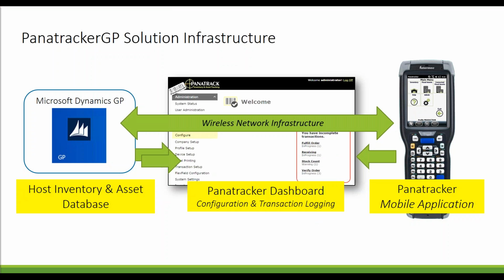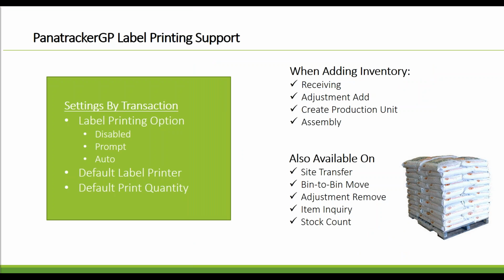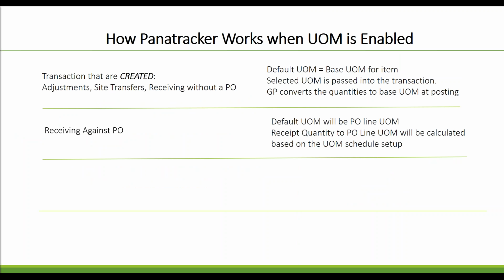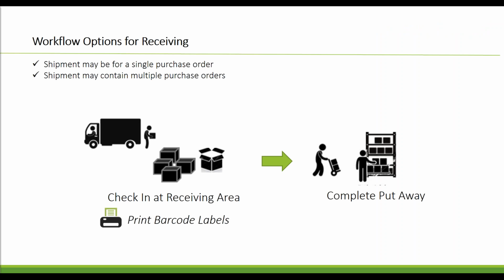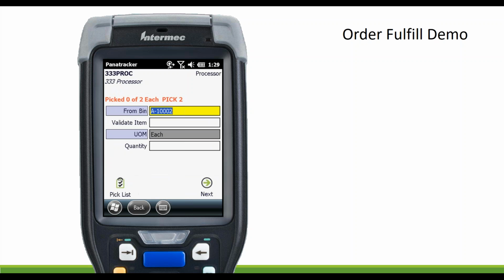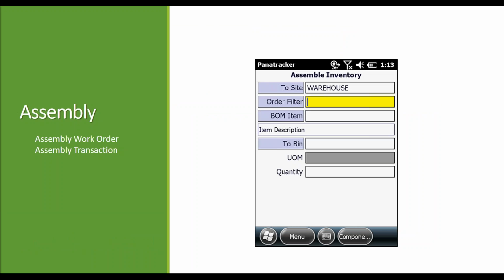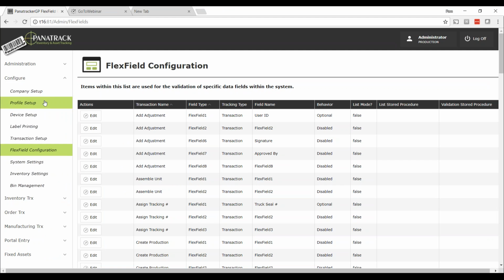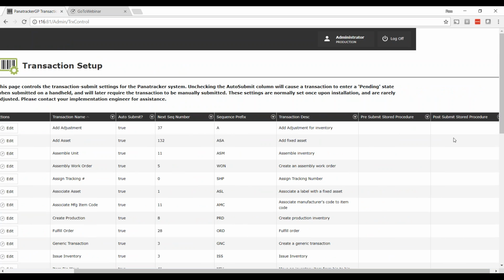An Introduction to Inventory Control with Barcoding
This webinar offered attendees an opportunity to learn how the already robust inventory control features in Dynamics GP be can be enhanced and extended through the use of barcode inventory tracking. Panatrack has been producing leading Inventory Control and Asset tracking software for Dynamics GP Users since 2004. This Webinar will allow you to see how an Embedded Warehouse Management System can be used to capture and record inventory transactions at the time and place they occur. The Panatrack Inventory Experts will also cover tips on preparing your warehouse for bar coding and data collection.

Using PanatrackerGP allows you to remove redundant processes, paper based tracking, and reduce human error; improving inventory accuracy ensures improved customer satisfaction and cost savings.